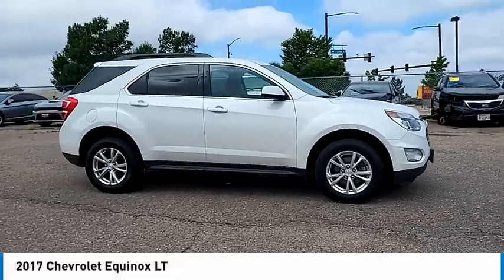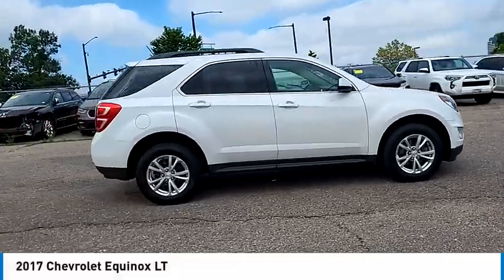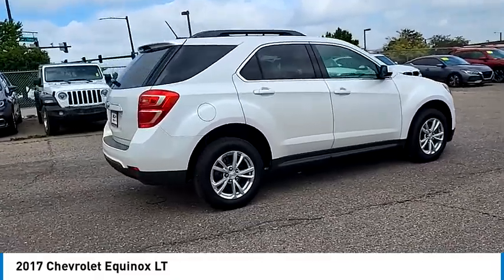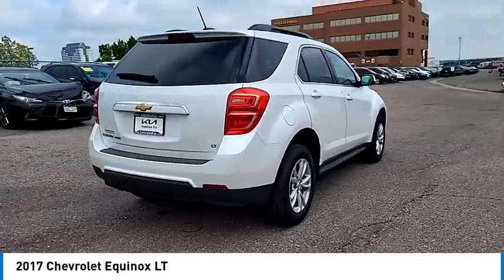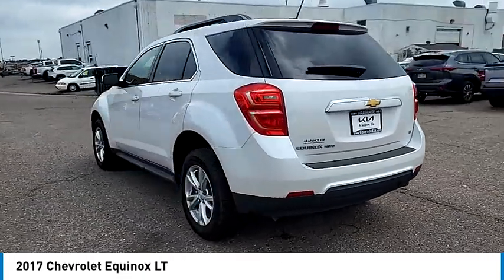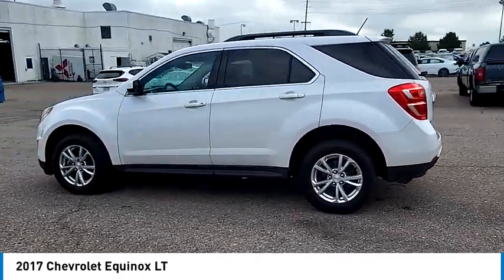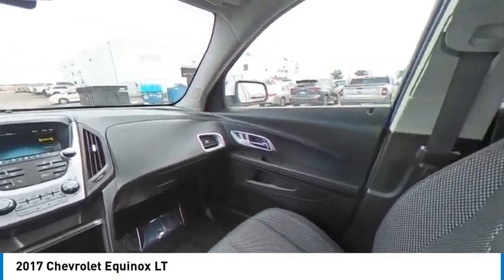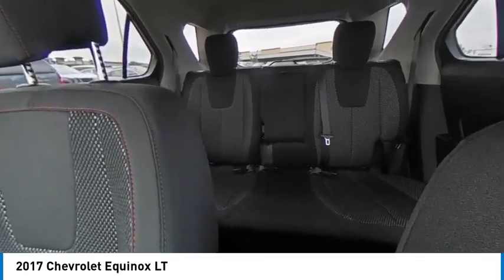2017 Chevrolet Equinox Greenwood Village CO R59441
Arapahoe Kia
9400 E Arapaphoe Rd

20/28 City/Highway MPG 20/28 City/Highway MPGAwards:* JD Power Dependability Study * 2017 KBB.com 10 Most Awarded Brands